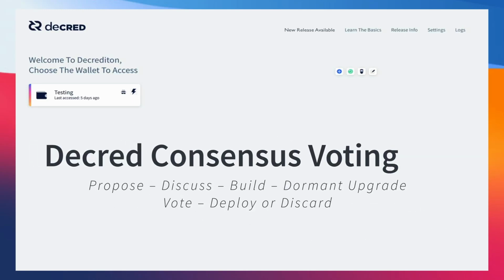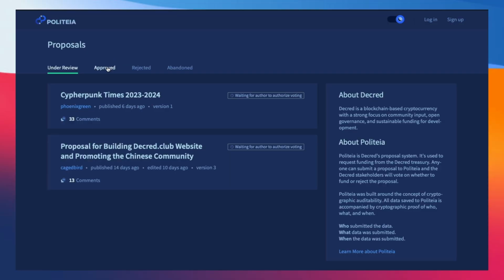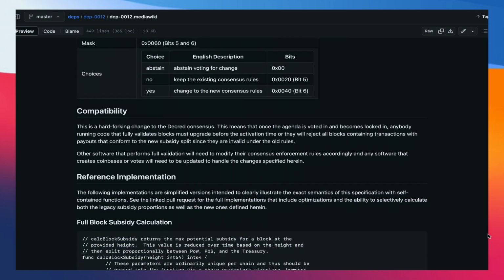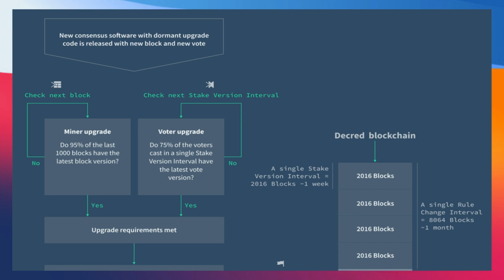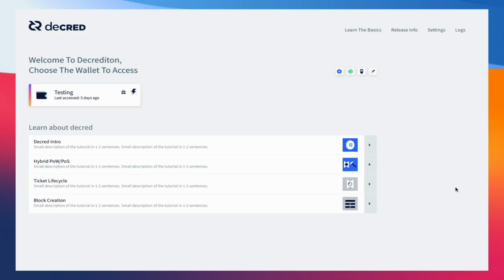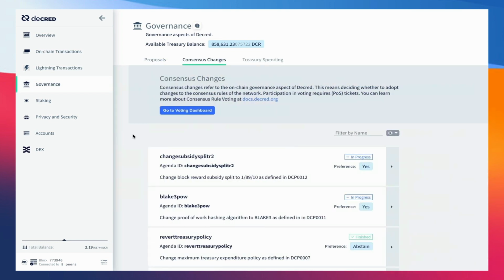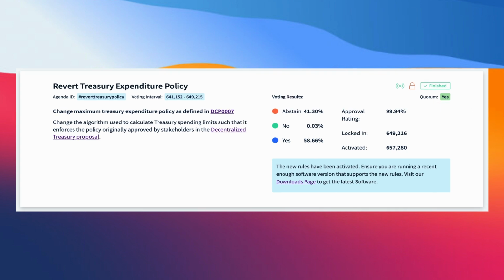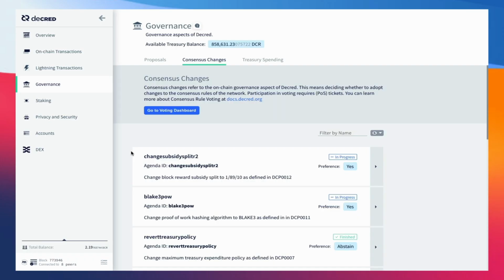Consensus upgrade voting with Decrediton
Steps for Decred consensus upgrades:
Propose – Discuss – Build – Dormant Upgrade – Vote – Deploy or Discard

A consensus vote on the Decred blockchain goes through a sequence of steps. In this video, we’ll give a basic overview of this process and show you how to place your vote in Decrediton.

Before a consensus upgrade can start, it's best to evaluate whether the community wants the upgrade to the rules or not. This is done by the development team producing a Decred Change Proposal (DCP). This proposal can also be submitted through Politeia, which gives a transparent view of coin holder preference and also gives the proposal the added benefit of seeing if the community is happy to pay for the work to be completed.

In most other blockchain projects, this part of the process would be conducted through polls, forums or on-chain flagging mechanisms. In Decred’s case, the coin holder is the only participate that gets to decide whether the upgrade will go ahead or not.